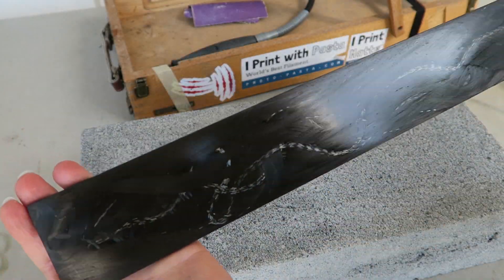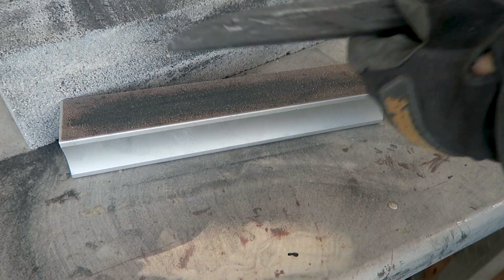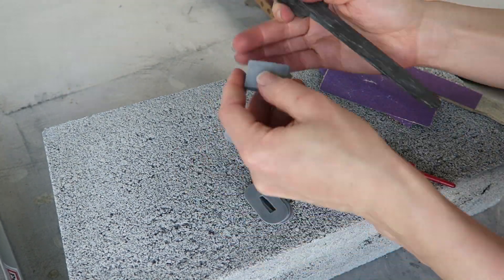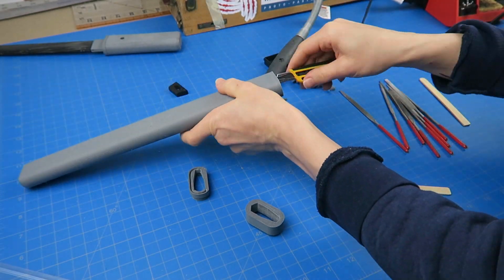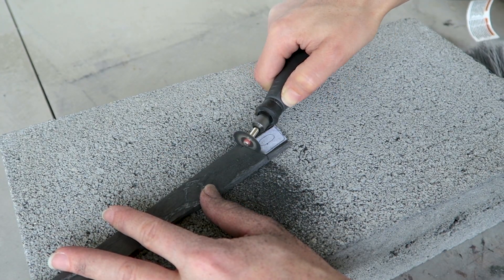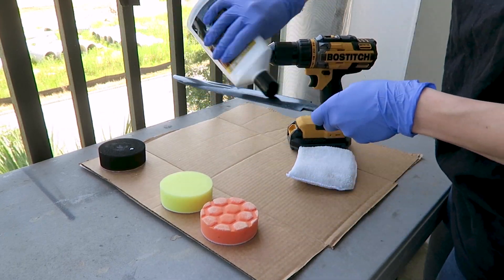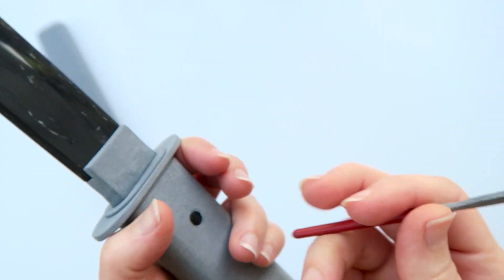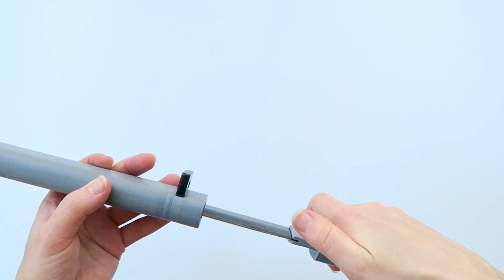Carving a Carbon Fiber Knife Blade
First the blade shape is rough cut from a 6mm sheet of unidirectional carbon fiber then ground down to sharpen the edge. Grip and scabbard are 3D printed and polished smooth. Each piece is precisely hand fitted and held in place with a carbon fiber peg to finish the Japanese Tanto style knife.

| Supplies |
Perma-Grit Sanding Block

Lighting Kit